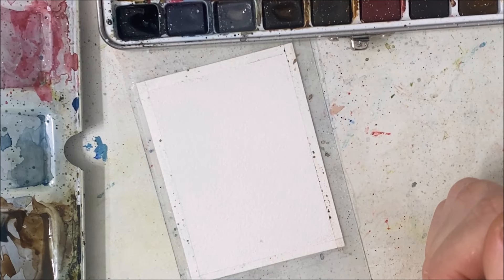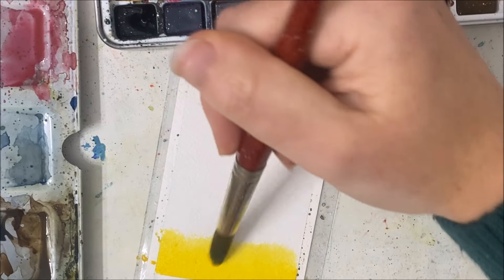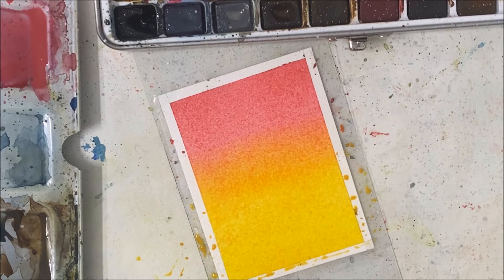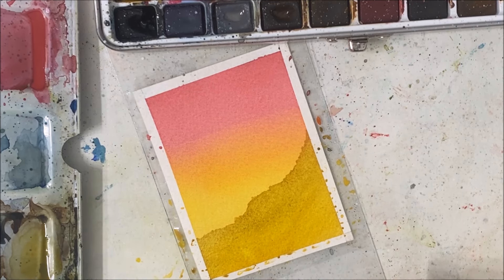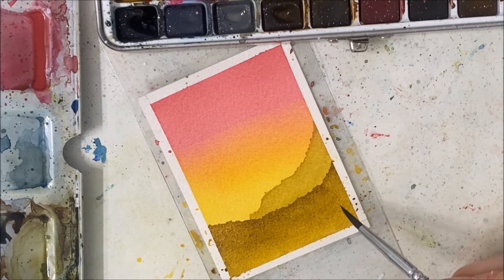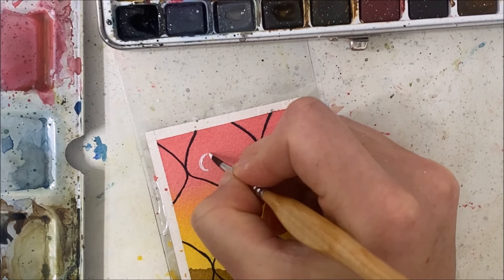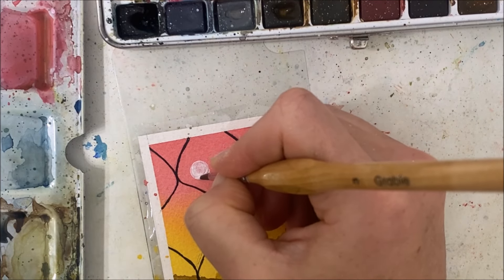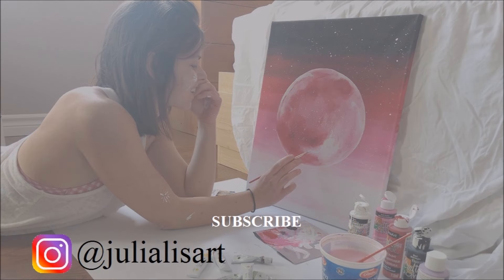STEP BY STEP Watercolor chain fence painting tutorial » How to paint a watercolour gradient EASY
Learn how to paint a watercolour gradient with this easy step by step watercolor chain fence painting tutorial.

Inspo: artbyoviya